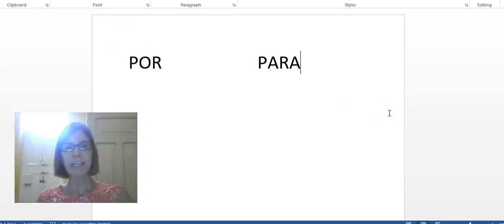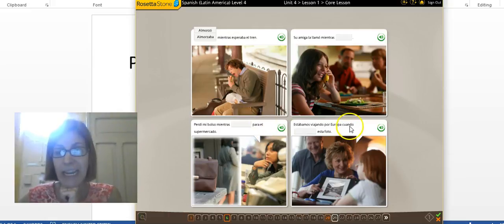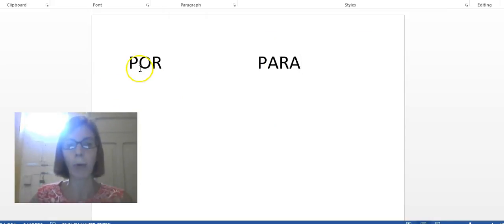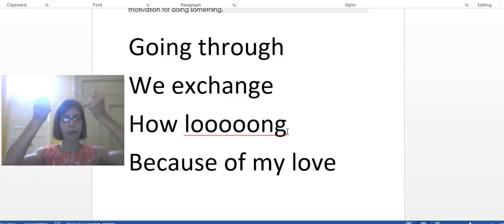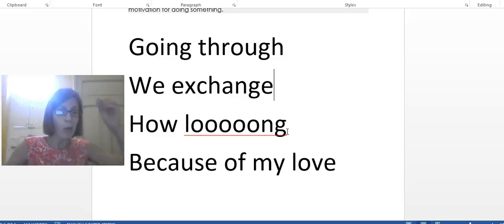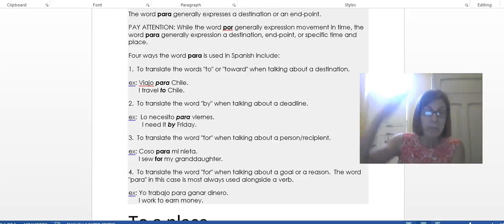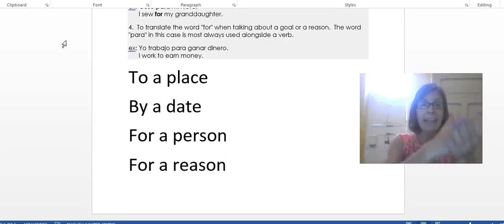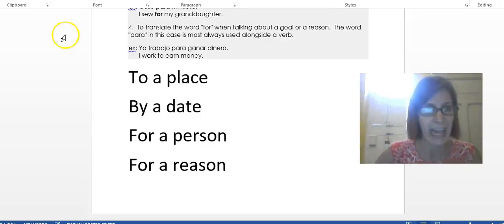Por and para